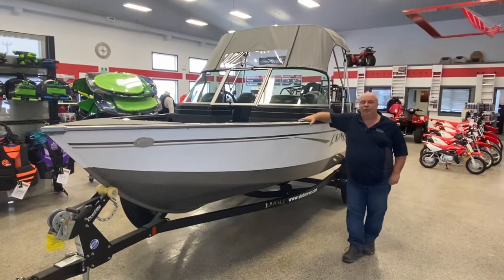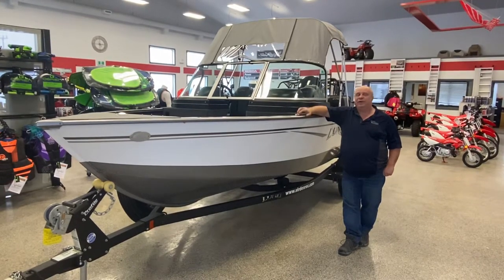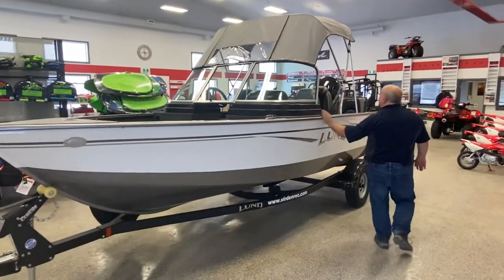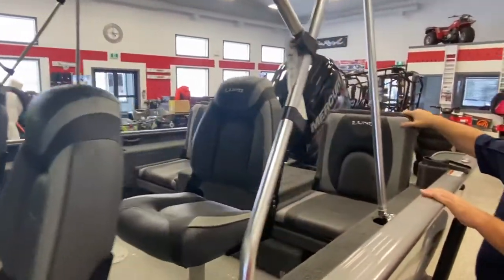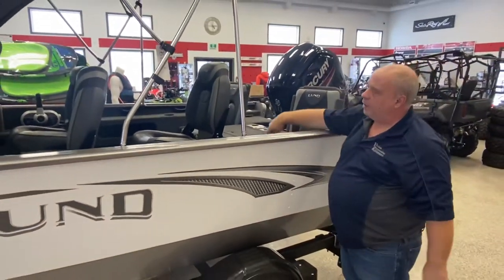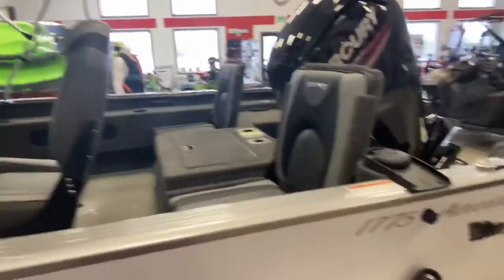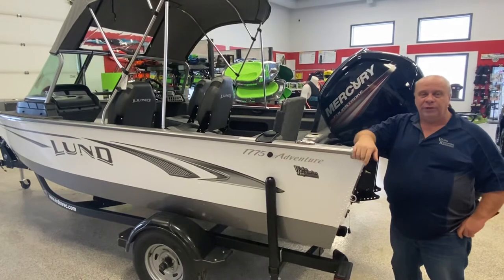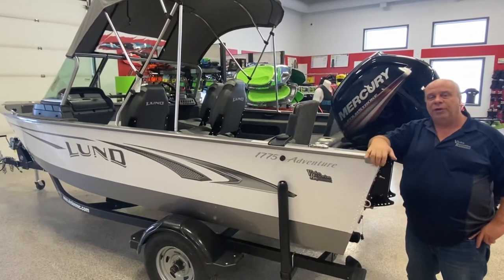March 4, 2020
2019 Lund 1775 Adventure Walk around